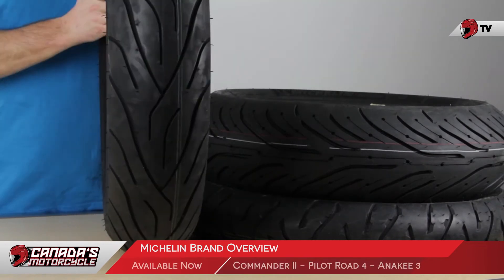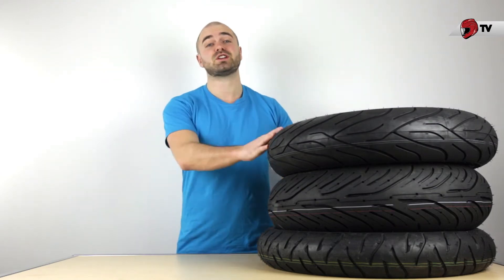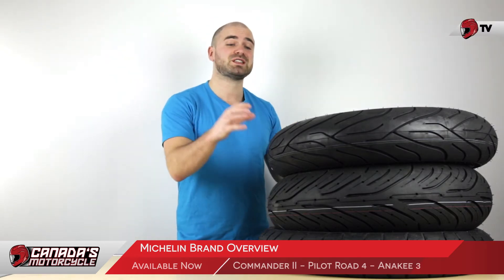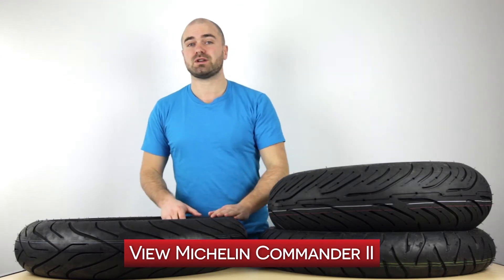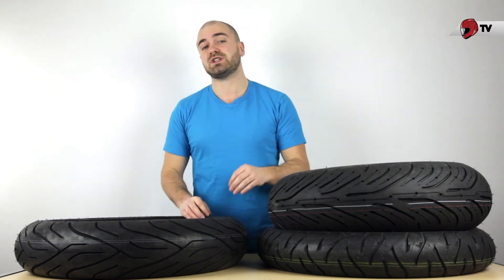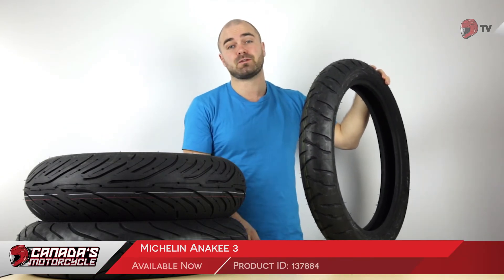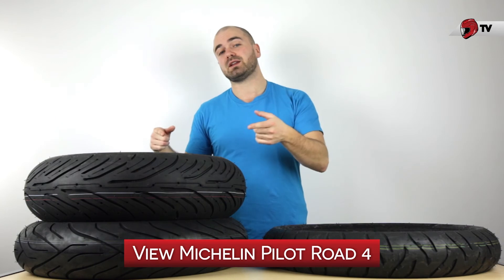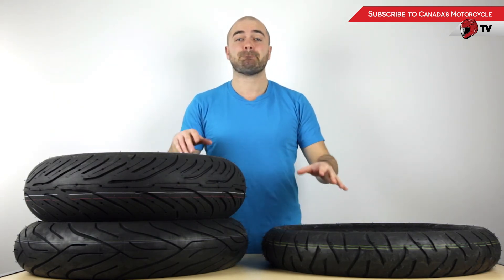Michelin Motorcycle Tires - Brand Overview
Michelin Motorcycle Tires
Interested in Michelin tires for your motorcycle but not sure where to start? Then this video is for you! We give a brief overview of the company followed by tire recommendations for different riding styles. Find out what Michelin tire is the best choice for your needs.